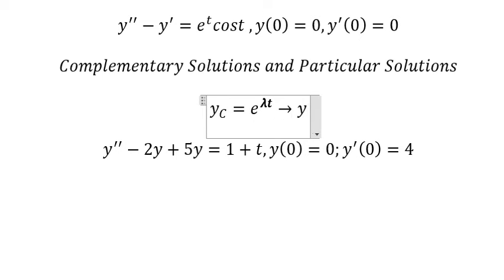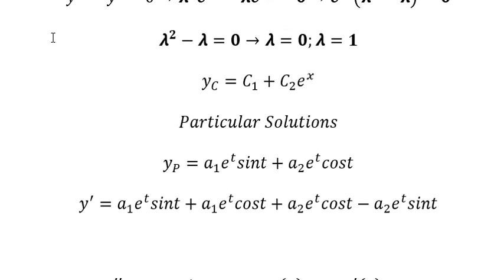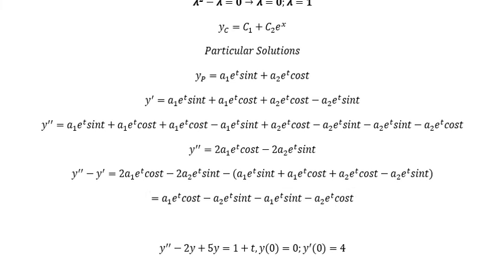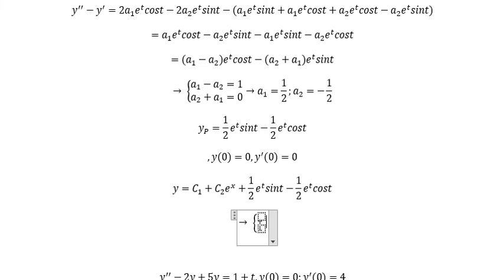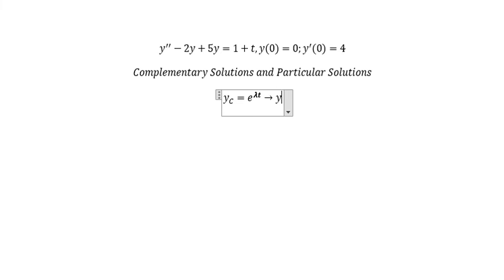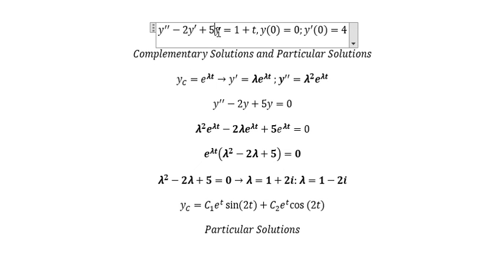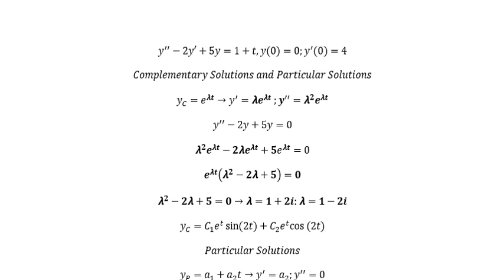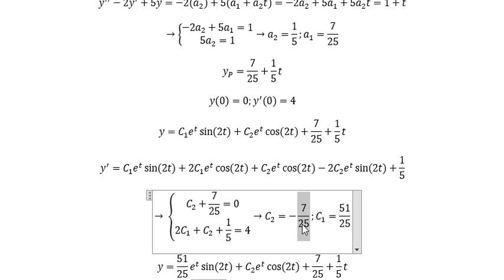Calculus: Differential Equations: y''-y'=e^t cost ,y(0)=0,y' (0)=0 ; y''-2y'+5y=1+t,y(0)=0;y'(0)=4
Here is the technique to solve these questions related to differential equations and how to find them in here